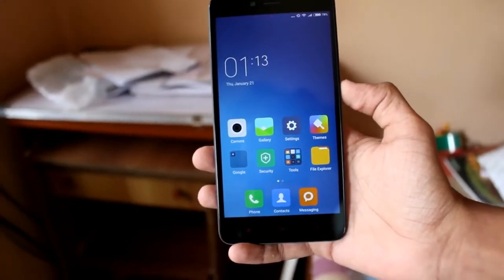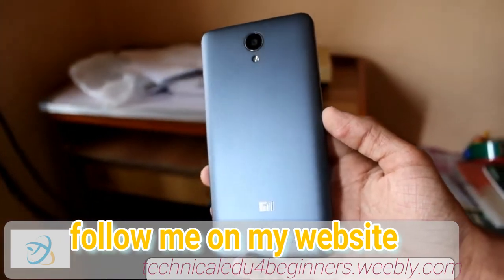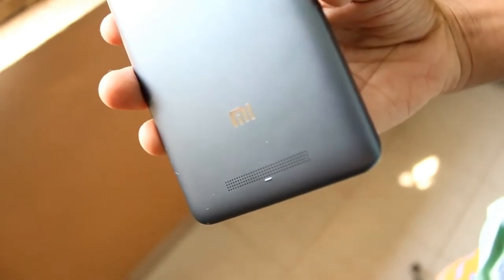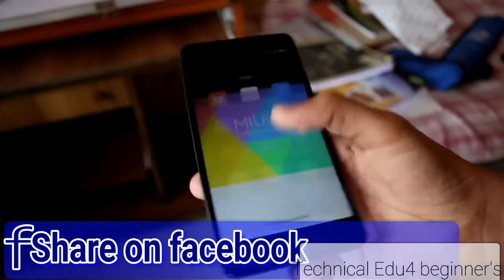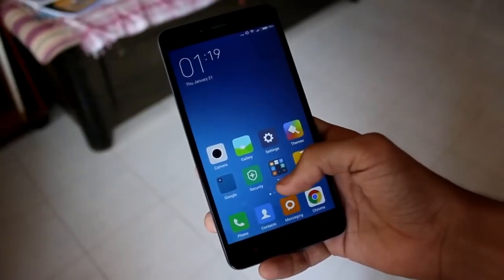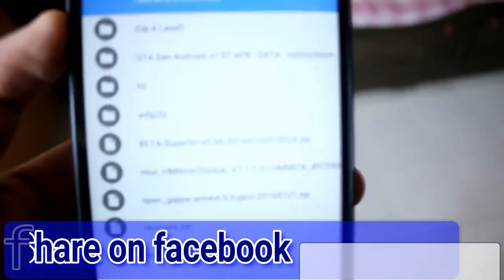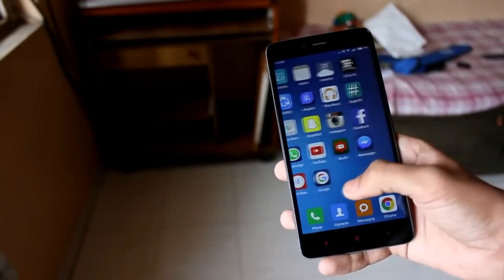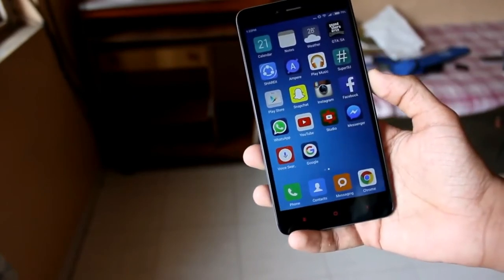How To Root any Xiaomi device without PC in 5 minutes! technical edu4 beginners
MAKE SURE YOUR PHONE HAS 80% BATTERY LEFT!! The compatible devices and their relevant recovery zips : from Mi website or on google search
if any problem then ask link for you specific mobile model no
i removed all file link because it not working more